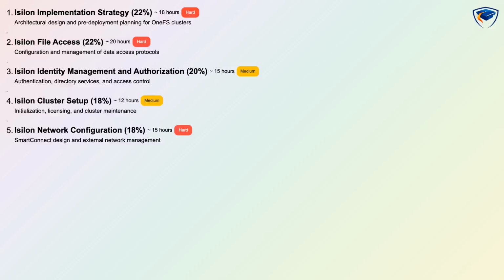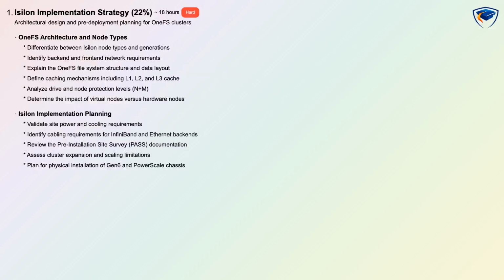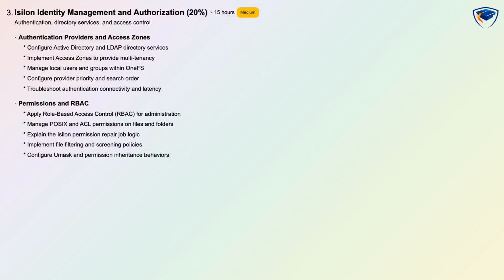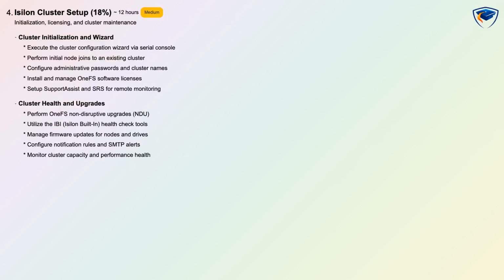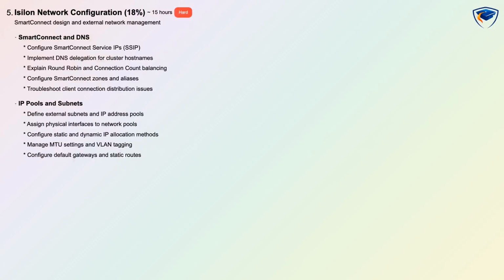DELL DES-1423 Syllabus Uncovered: Master Data Storage, Backup & Recovery in 1 Hour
Unlock the secrets to acing your Dell DES-1423 exam with our comprehensive syllabus guide, carefully crafted by industry experts to give you a competitive edge. Unlike other study resources, our unique approach focuses on breaking down complex concepts into easily digestible modules, empowering you to succeed on your first attempt.

In this video, we delve into the official exam domains to provide you with a thorough understanding of what to expect on the Dell DES-1423 exam.

Core Topics Covered:

- Storage Infrastructure
- Networking Infrastructure
- Compute Infrastructure
- Cloud Solutions and Services
- Design and Implementation

Our syllabus breakdown for Dell DES-1423 exam prep gives you the inside scoop on exam format, question types, and essential knowledge areas, helping you prioritize your study sessions. With our expert-led guidance, you'll learn essential certification tips and tactics to maximize your study efficiency and develop a thorough understanding of the subject matter.

As you work towards mastering the Dell DES-1423 syllabus, remember that practice is key. Boost your score with Exam Sale practice questions and study guides, your one-stop shop for comprehensive exam prep resources. Our proven study materials have helped numerous candidates succeed in their certification journey.

Rank higher among your peers, expand your professional network, and command greater respect in the industry with a Dell DES-1423 certification. Effective exam prep starts here, so what are you waiting for? Dive into this informative syllabus guide and lay the foundation for your future success.

Good Luck!